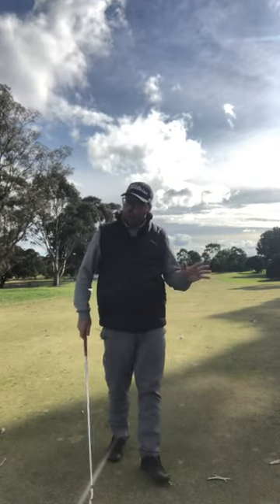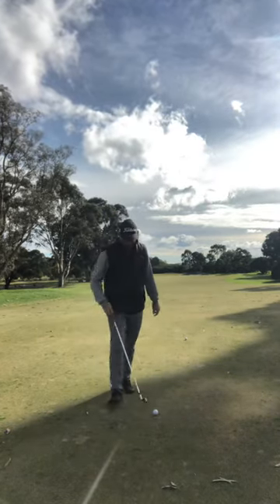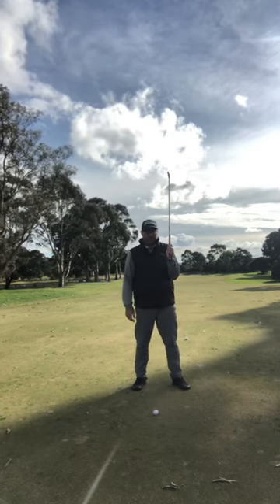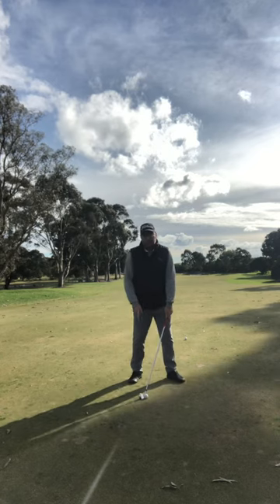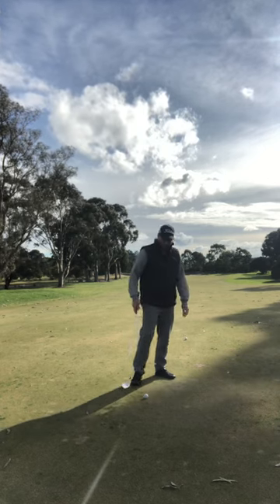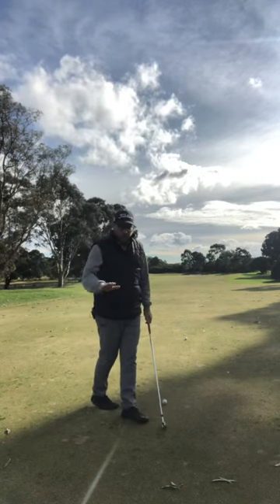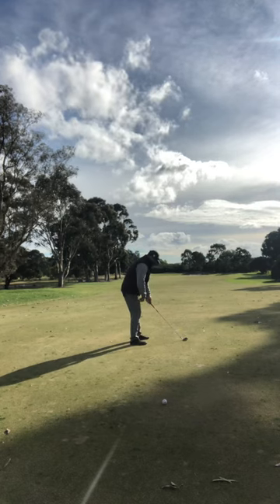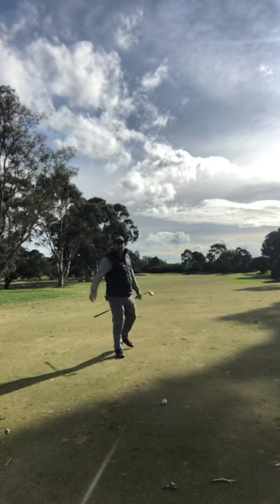How to play a punch shot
Struggling to play a punch shot?
There are many ways to play them .
This is how I play it
4 things to do !
1. Ball position middle of stance
2. Grip down the club 1 to 2 inches
3. Open stance 2 to niches
4. 3/4 swing back and through

Visit me at Keysborough Golf Club Melbourne , Australia
On line lessons